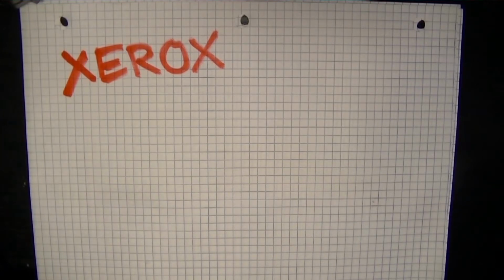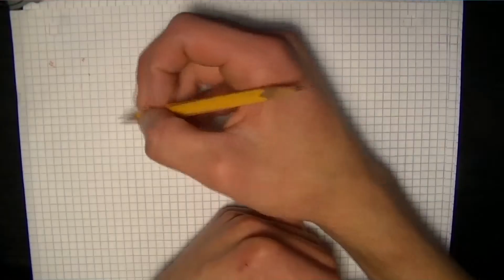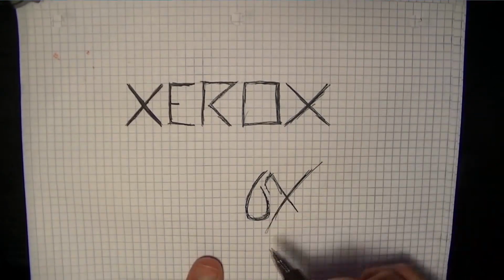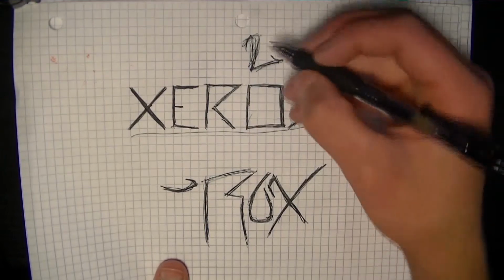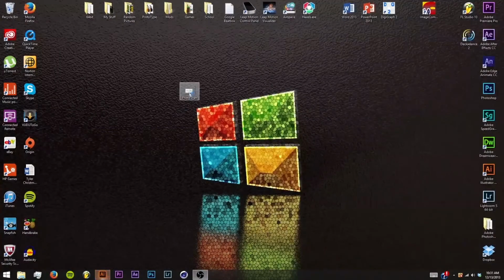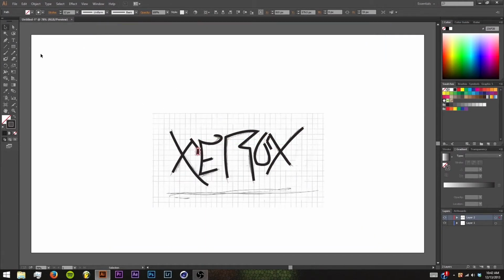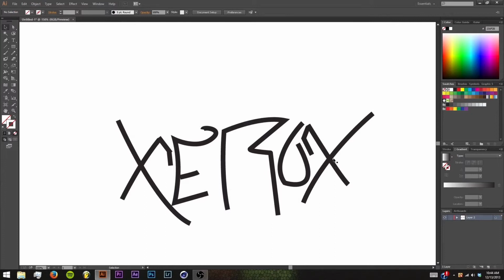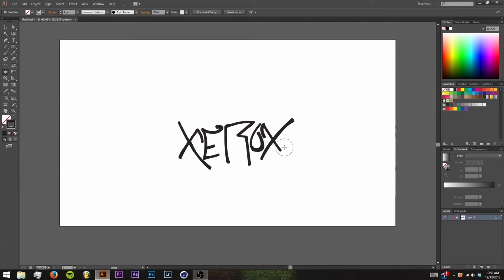How to get a hand drawn logo in Adobe Illustrator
In this video i will show you how to design the lettering for your channel or business name.

Hand Draw and the transfer into illustrator the Possibilities are endless!

If you need help with any part of the tutorial put your question in the comments and I will get back to you.